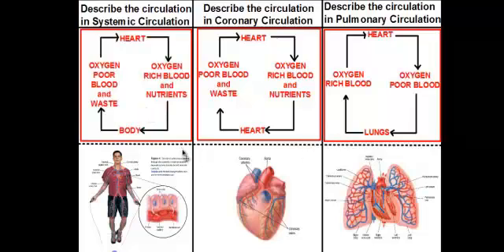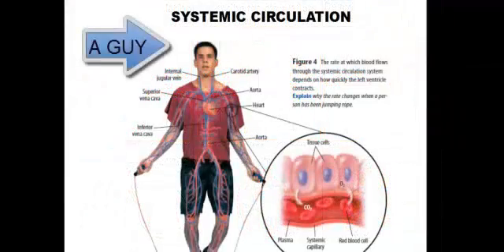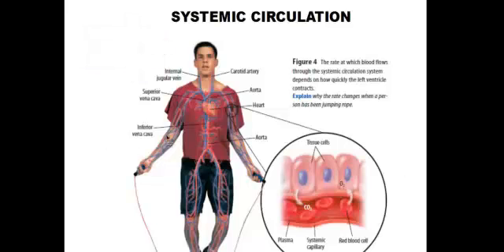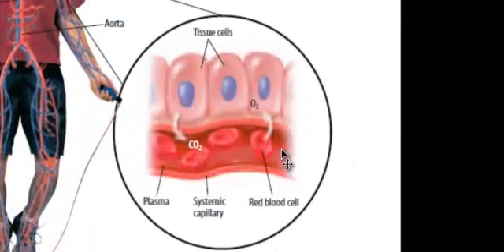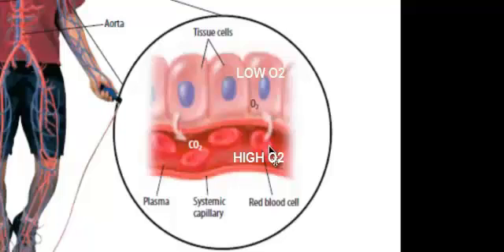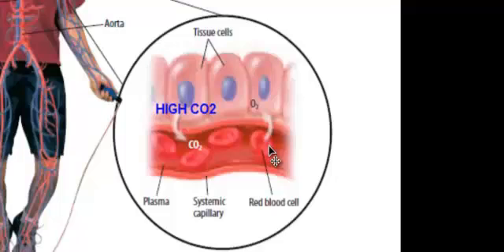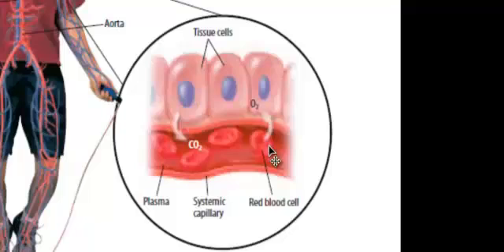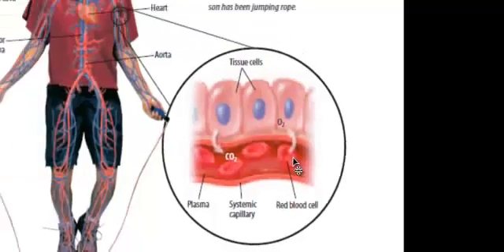A Quick Reveiw: Systemic Circulation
This video is a quick review about systemic circulation in the body.